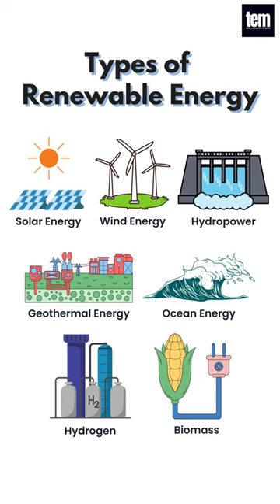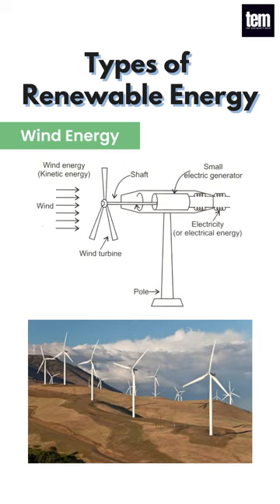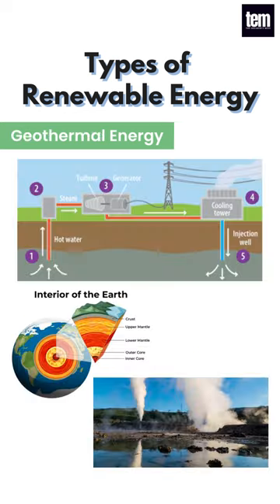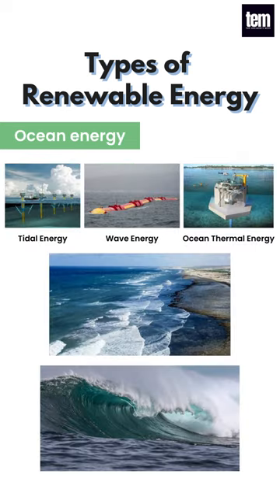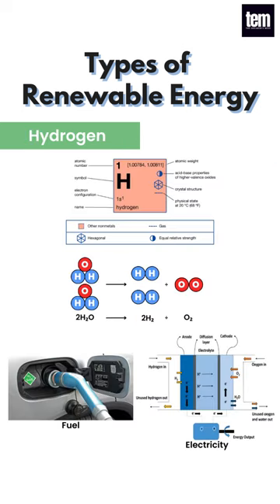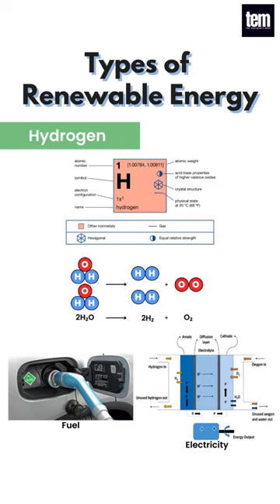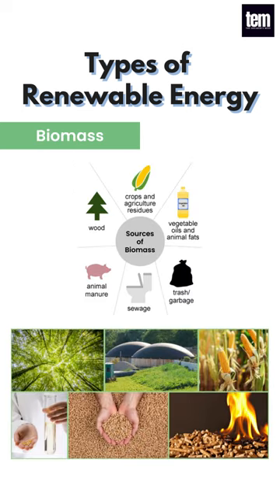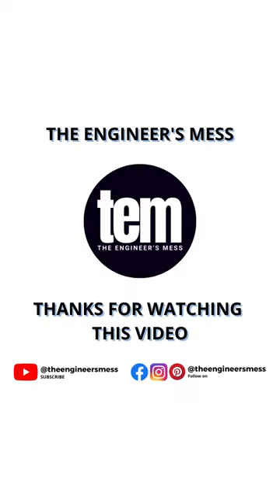Types of Renewable Energy, Renewable Energy Resources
Different Types of Renewable Energy:
1. Solar Energy
2. Wind Energy
3. Geothermal Energy
4. Hydropower or Hydro-Energy
5. Ocean Energy
    - Tidal Energy
    - Wave Energy
    - Ocean Thermal Energy
6. Hydrogen
7. Biomass

renewable energy in hindi
renewable energy projects
renewable energy drawing
renewable energy sources lecture
renewable energy engineering
renewable energy in india
renewable energy course
renewable energy sources important questions
renewable energy sources mechanical engineering
renewable energy vs nonrenewable energy
renewable energy lecture
renewable energy sources b tech
renewable energy aktu
renewable energy upsc
renewable energy for kids
renewable energy
renewable energy sources
renewable energy sources in hindi
renewable energy resources aktu
renewable energy and green technology
types of renewable energy Sources in tamil
types of renewable energy sources in hindi
types of renewable energy sources in telugu
what is renewable energy in tamil
what is renewable energy Sources
what is renewable energy and nonrenewable energy
what is renewable energy resources
Solar energy system for home
solar energy explained
solar energy projects
solar energy working model
solar energy drawing
solar energy model
solar energy in hindi
solar power plant project
solar power plant working animation
solar power plant working
wind turbine sound
wind turbine transportation
wind energy conversion system
wind turbine installation
wind turbine inside
vertical axis wind turbine
horizontal axis wind turbine
wind turbine home
wind energy in tamil
windmill drawing
wind energy in telugu
pawan chakki
wind energy
wind energy power plant
wind energy working model
wind energy projects
wind energy in hindi
wind energy for home
wind power plant project
wind power plant working animation
wind power plant working
hydro power plant class 10
pumped storage hydropower plant
thermal power plant animation
nuclear power plant working animation
hydroelectric dam
hydro power plant diagram
hydropower dam
classification of hydroelectric power plant
mini hydro power plant
how turbines generate electricity
hydro power plant khan sir
hydropower dam working model
hydropower project
hydropower plant project
hydropower turbine
hydropower in nepal
geothermal energy in hindi
geothermal energy power plant
geothermal energy in tamil
geothermal energy in telugu
geothermal energy class 10
geothermal heating and cooling
geothermal heat pump
geothermal power plant in tamil
attenuator wave energy converter
pelamis wave energy converter
wave energy generator project
Ocean thermal energy
point absorber wave energy converter
oscillating water column wave energy
wave power station
wave energy working model
dolphin type wave power machine
wave energy and tidal energy
wave energy in tamil
hybrid cycle otec system
otec power plant animation hindi Ocean wave energy
ocean thermal energy conversion (otec) upsc
Ocean thermal energy conversion (otec) types
Ocean thermal energy conversion (otec) open cycle
types of otec power plant
tidal energy conversion
Ocean tidal energy
ocean tidal energy conversion
Ocean tidal energy system
Ocean tidal power generation
hydrogen energy
hydrogen car how it works
what is green hydrogen
blue hydrogen
hydrogen electrolysis
green hydrogen car
hydrogen fuel cell diy
hydrogen energy storage
hydrogen production electrolysis
hydrogen fuel car
biomass energy process
biomass energy in hindi
direct combustion of biomass
biomass energy power plant
biomass conversion technologies